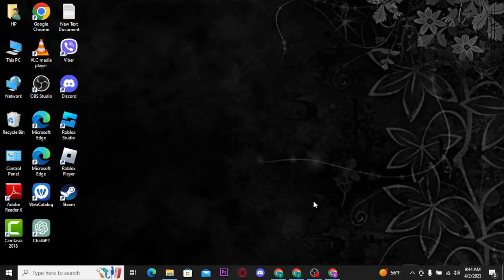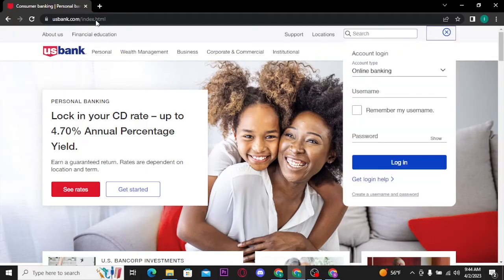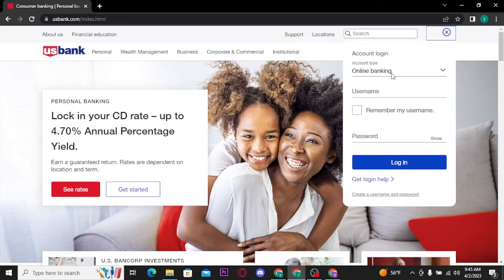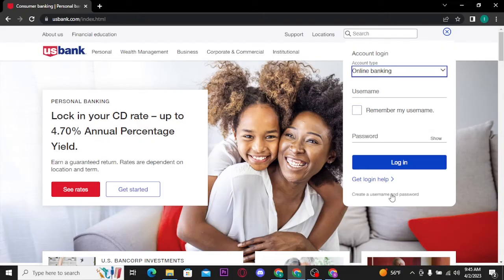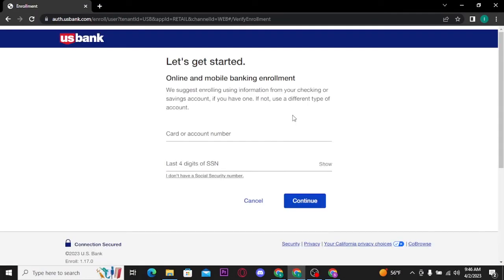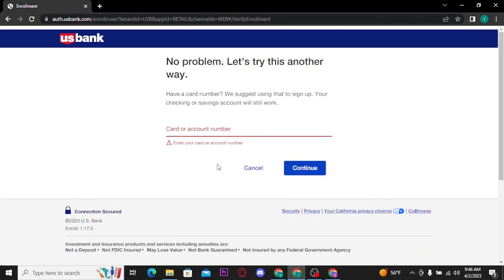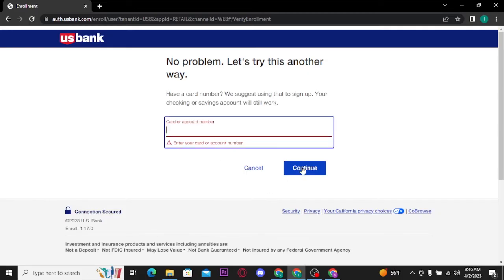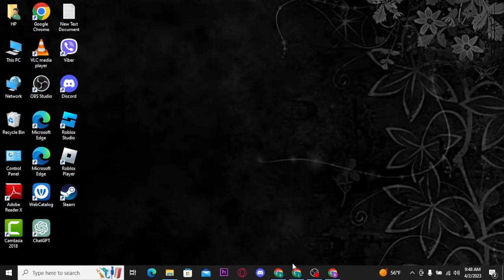How to Open US Bank Online Banking Account 2023? US Bank Account Sign Up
In this tutorial, we will show you how to sign up for a US Bank online account in just a few easy steps. You will need to have your US Bank account number and personal information handy. Once you have completed the sign-up process, you will be able to manage your accounts, pay bills, and more, all from the comfort of your home.